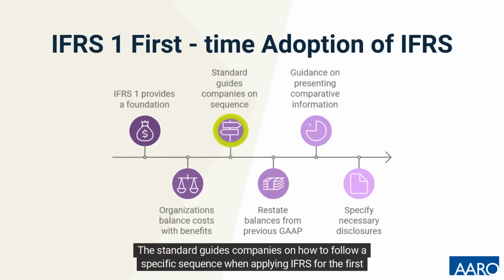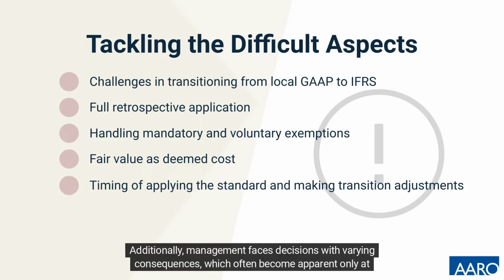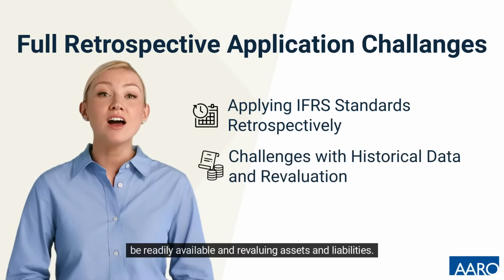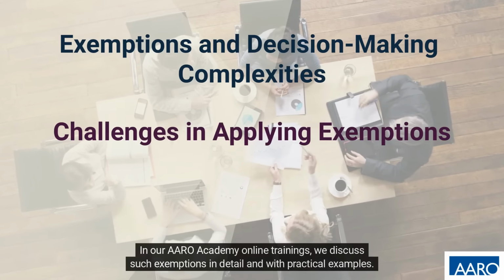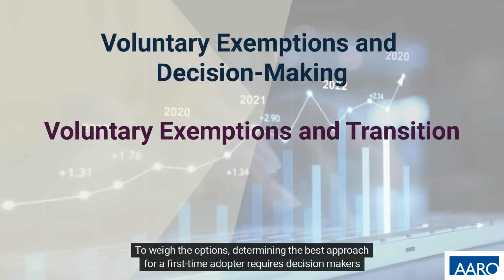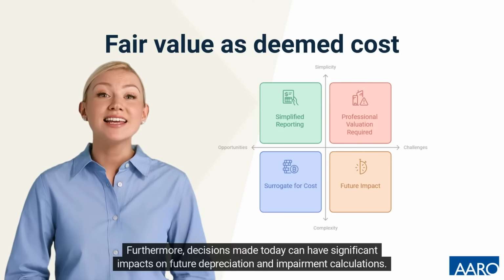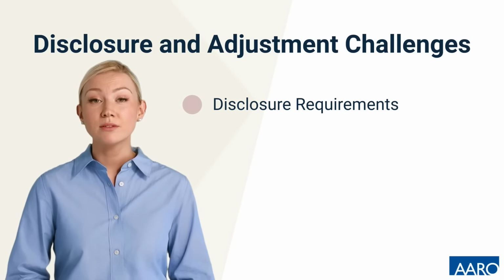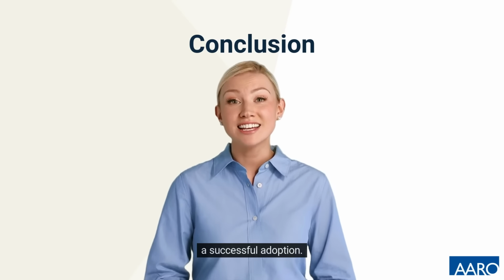IFRS 1 First time Adoption of IFRS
Get a clear overview of IFRS 1 in our video, "Highlights of IFRS 1 – First-time Adoption of IFRS." We cover the essentials of transitioning to IFRS, including the objectives of IFRS 1, full retrospective application, and navigating exemptions. Learn about reconciling equity, handling deferred taxes, and making crucial decisions during the adoption process.

This video provides practical insights to help you tackle the complexities of your first IFRS financial statements. For those interested in further learning, AARO Academy offers in-depth training on IFRS 1 and other standards.

Chapters:
00:11 - Introduction
00:54 - Tackling the Difficult Aspects
01:32 - Introduction to IFRS 1 Challenges
01:50 - Full Retrospective Application Challenges
02:23 - Challenges and Exemptions in Retrospective Application of IFRS
02:50 - Exemptions and Decision - Making Complexities
03:26 - Voluntary Exemptions Exemptions ad Decision-Making
03:56 - Fair value as deemed cost
04:43 - Reconciliation of GAAP and IFRS for First-Time Adopters
05:08 - Disclosure and Adjustment Challenges
05:24 - Deferred Tax Challenges
05:48 - Conclusion